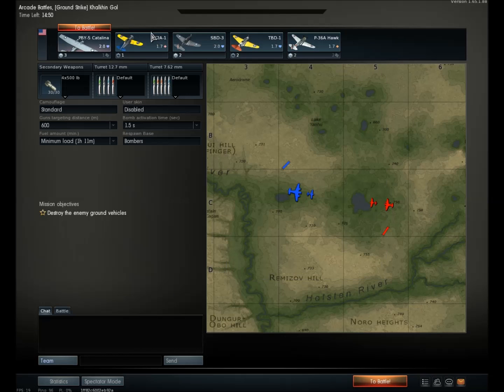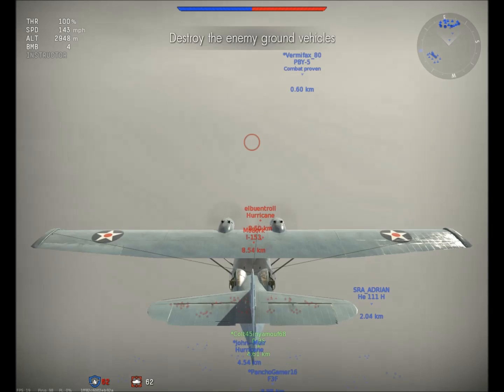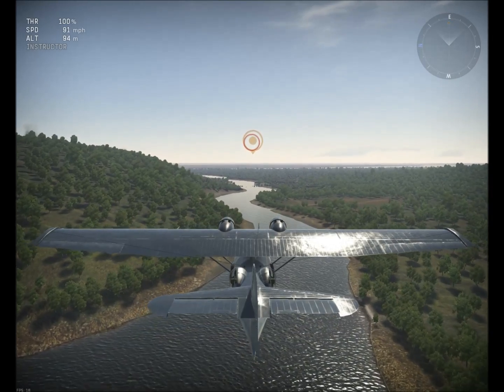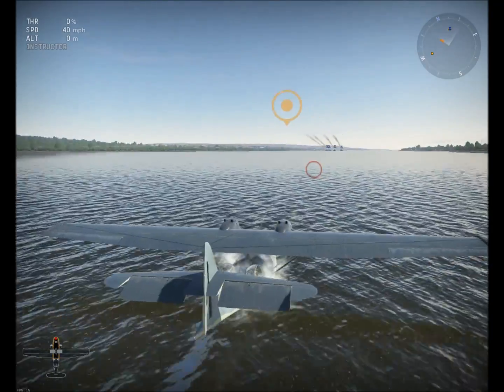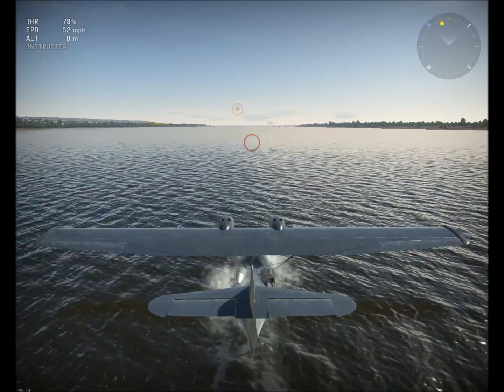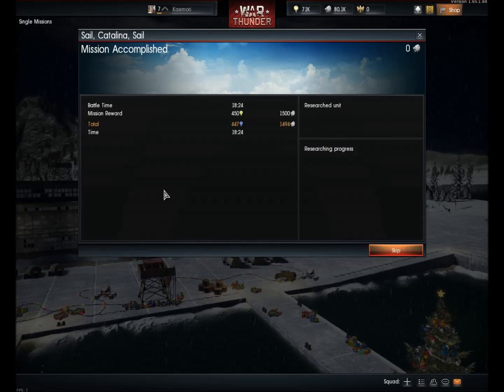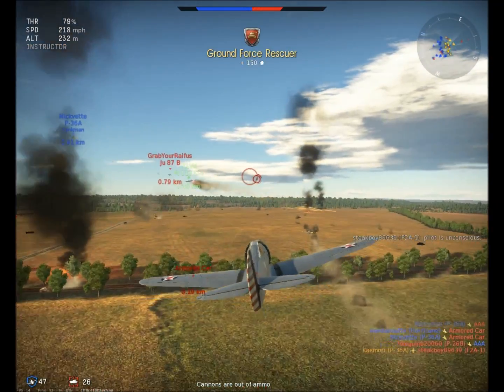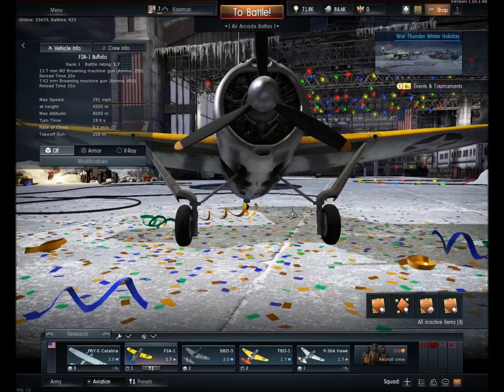War Thunder(American) - Episode 3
In this episode we spend most of the time in the PBY-5, trying out a Single Mission scenario "Sail, Catalina, Sail".

But also take the F2A Buffalo and P-36 out for some air time after the single mission.